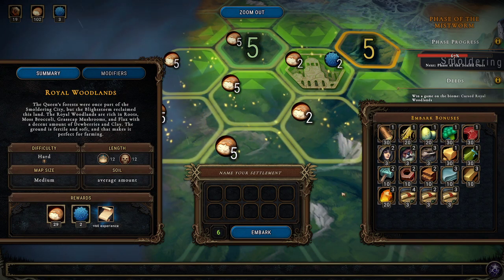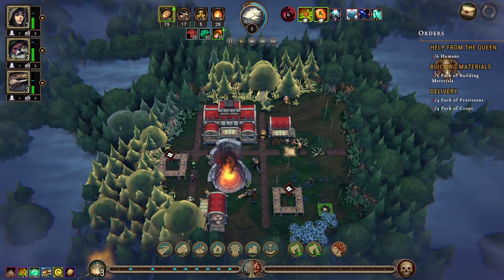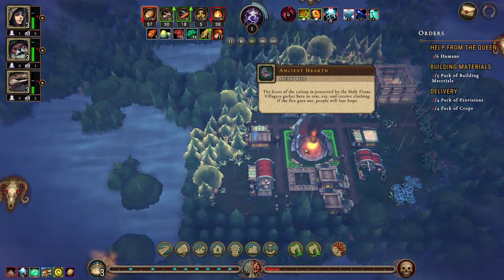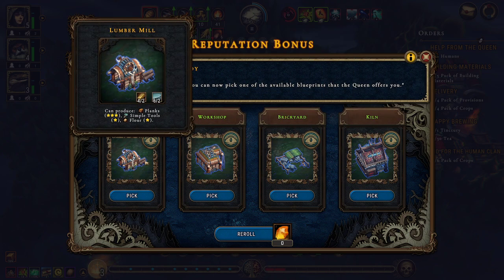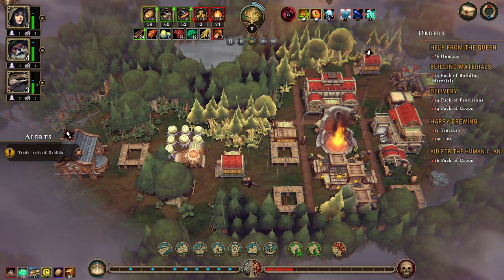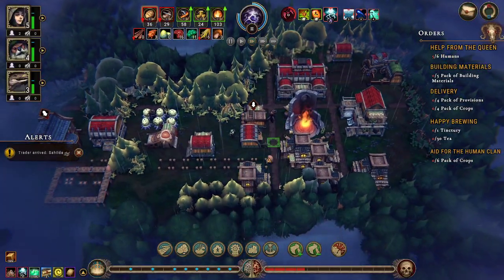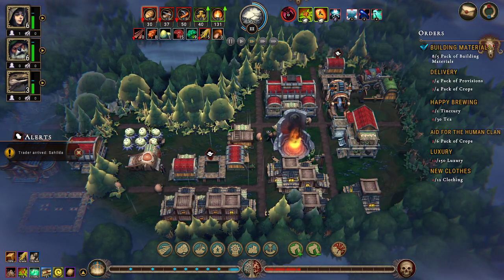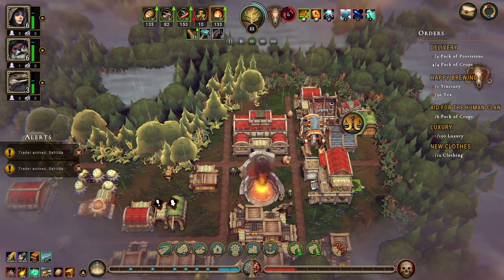Let's Play: Against the Storm - Episode 1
Testing out a new format, shorter videos between 15-30 minutes.

In this video we tackle the first half on an easy difficulty map in the Royal Woodlands.